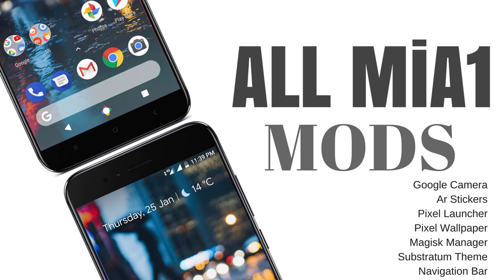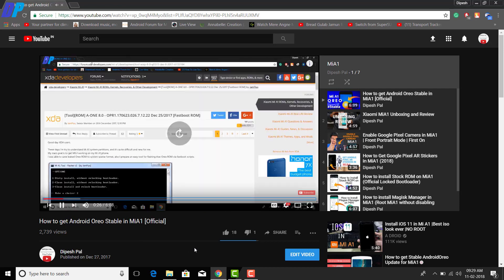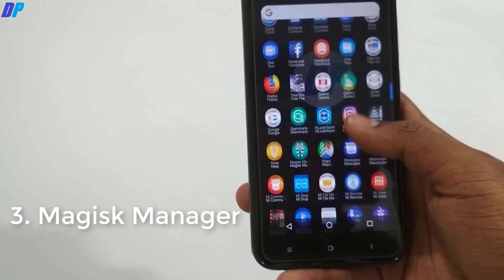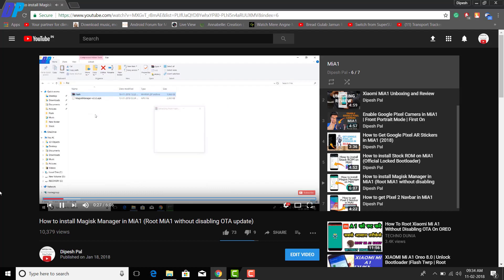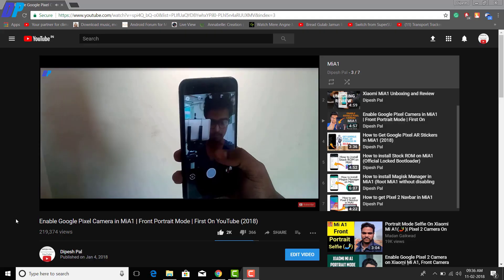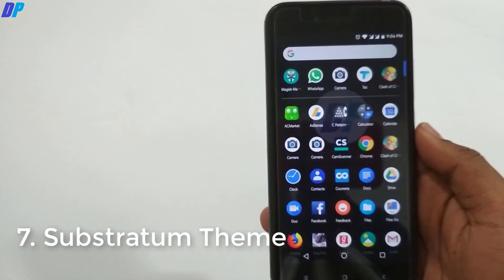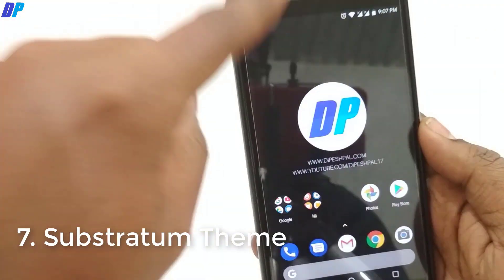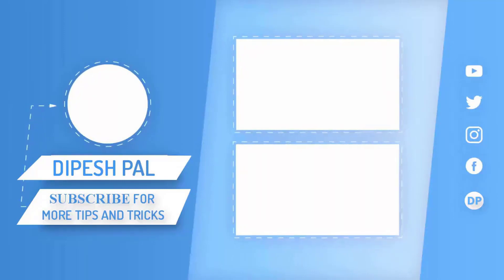MiA1 All Mods | Google Camera | AR Stickers | Magisk | Pixel Navbar and More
MiA1 All Mods |  Google Camera | AR Stickers | Magisk | Pixel Navbar | Pixel Launcher  Pixel Wallpaper and More
MiA1 All Mods-
Require Files / Videos (Files are in Description of all seperated video):

If you know anything else then let me know in comment box